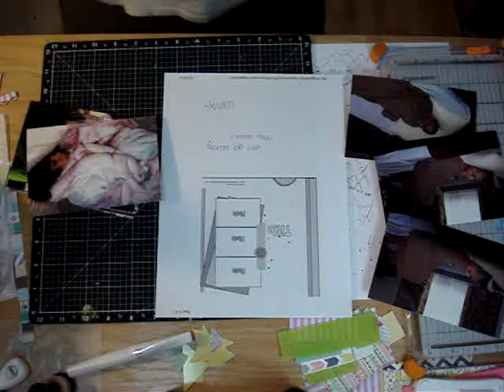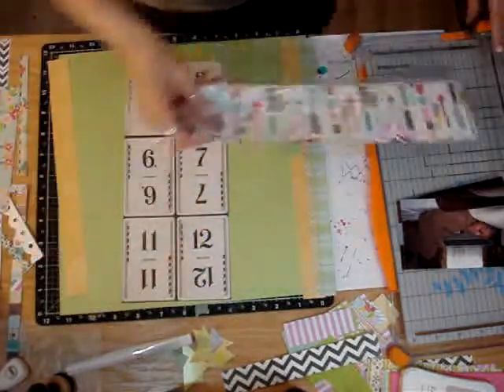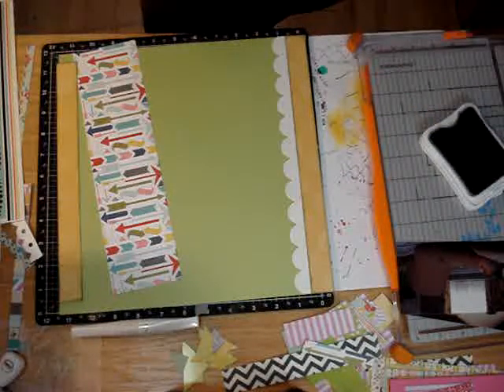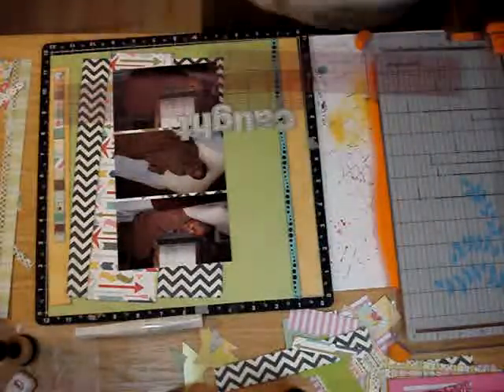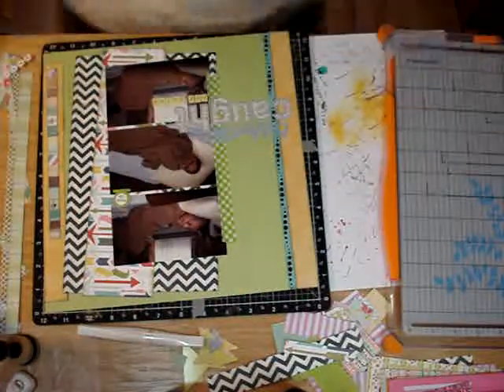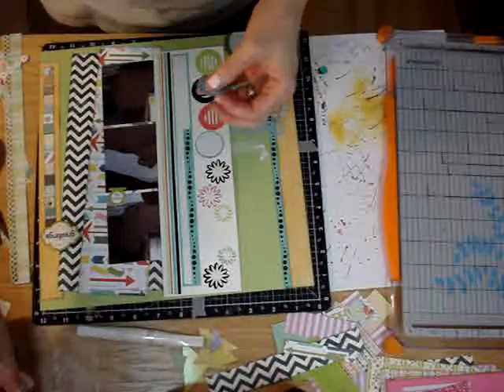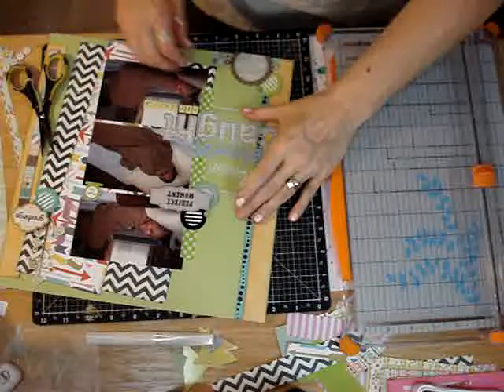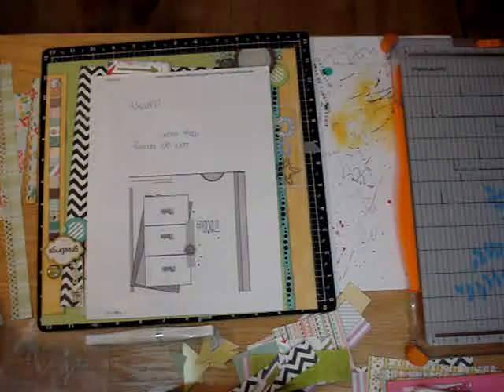Process #1/May CKC kit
I used my May 2014 CKC kit to make this layout.